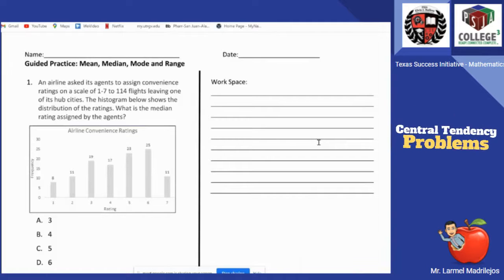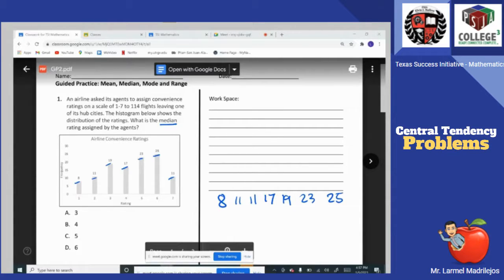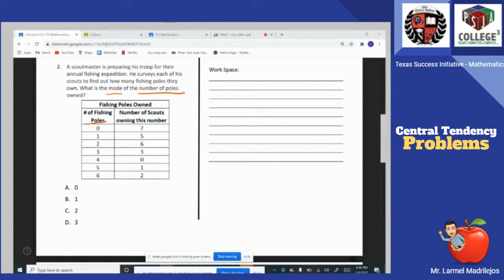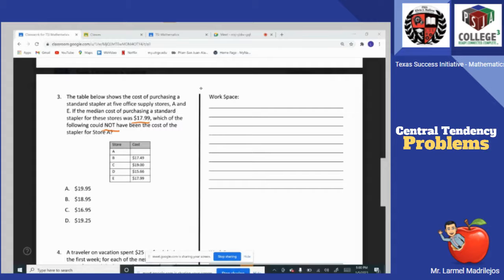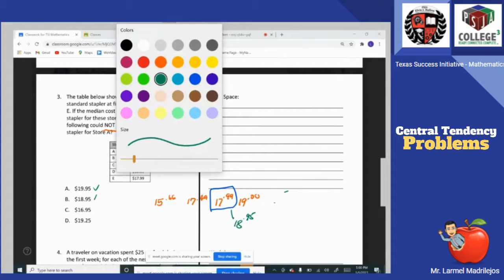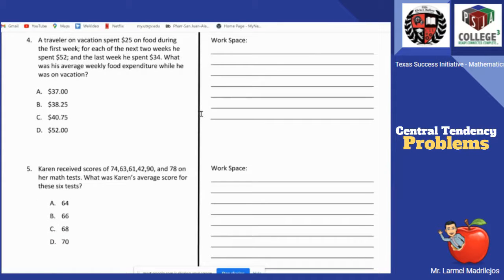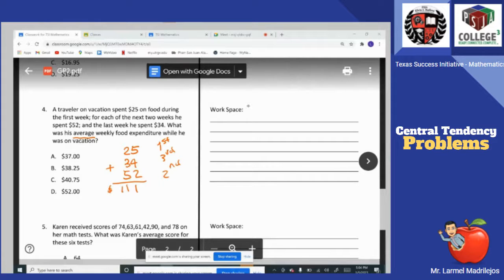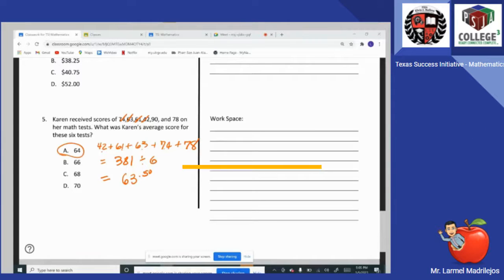✏️ TSIA Math Help: Mean, Median, Mode & Range Step‑by‑Step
✏️ TSIA Math Help Made Easy—Mean, Median, Mode & Range Step by Step!
In this video, you’ll learn how to find the mean, median, mode, and range using TSIA‑style math questions, explained clearly and one step at a time. We’ll walk through sorting data, applying the correct formulas, and choosing the right statistic—just like you’ll need to do on the exam.
✅ What you’ll learn:

How to calculate mean, median, mode, and range correctly
How to decide which measure a question is asking for
Strategies for working with lists, tables, and word problems
Common TSIA mistakes and how to avoid them

🎯 Perfect for TSIA Math test takers, college‑readiness students, and adult learners who want a simple, stress‑free review of basic statistics.